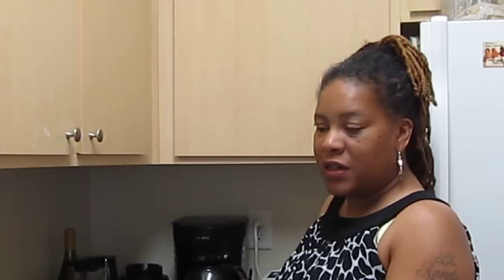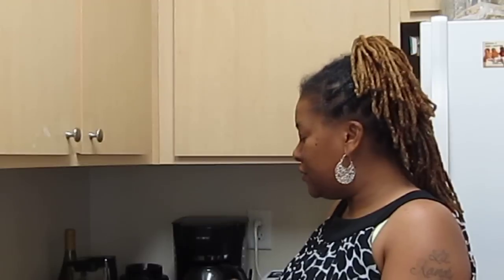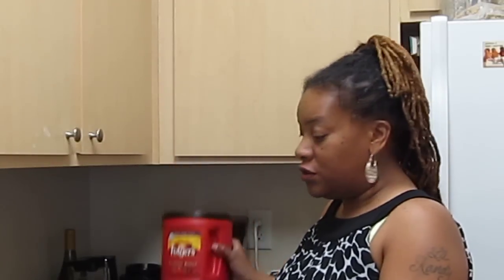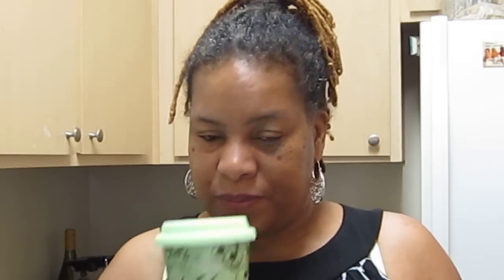How to make Organo Gold Cafe Mocha Coffee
This movie was uploaded via Canon Utilities Movie Uploader for YouTube. Have a cup of  coffee preferably 10oz. Boil Some water pour into cup stir add sugar or cream, but if you like the taste it already has it in the package.